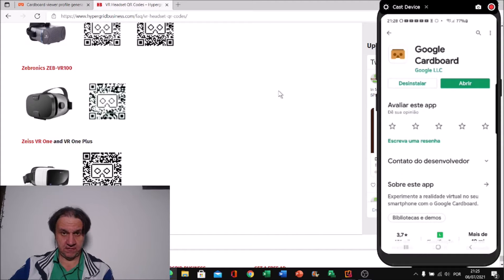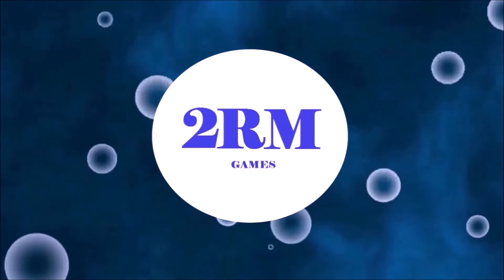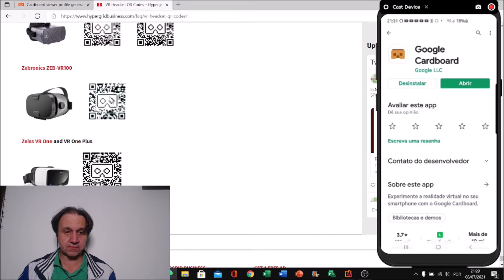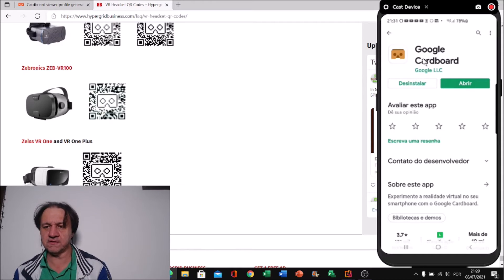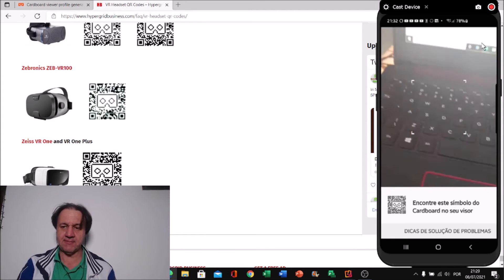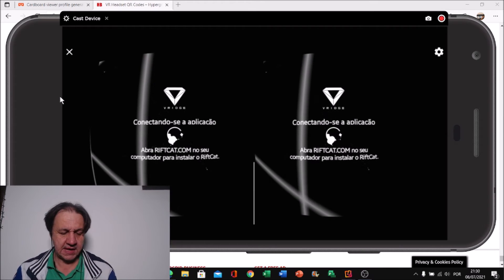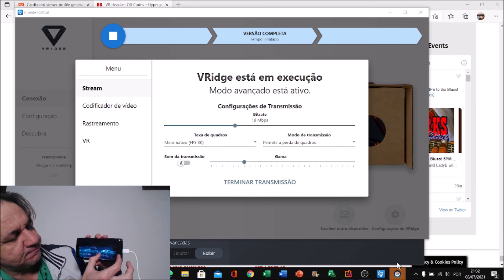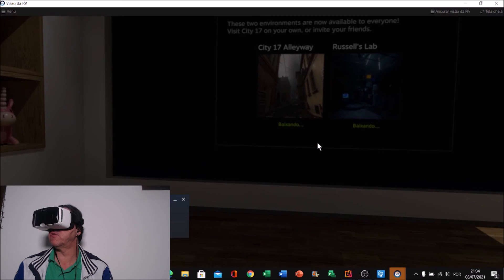How to improve image quality at VR mobile with Riftcat or Ivry profile generator cardboard English v